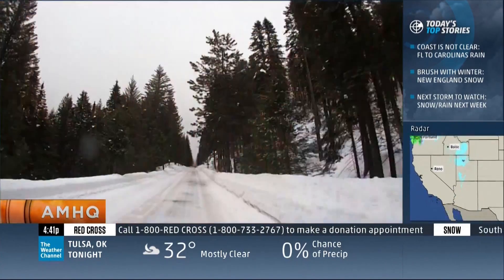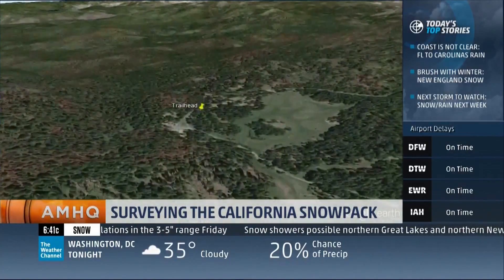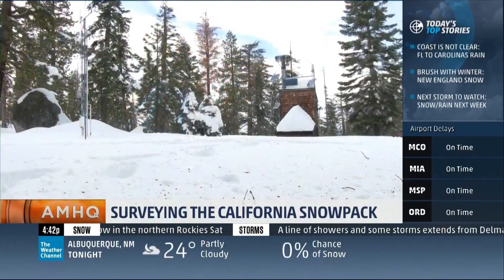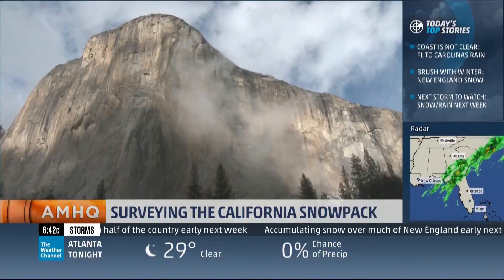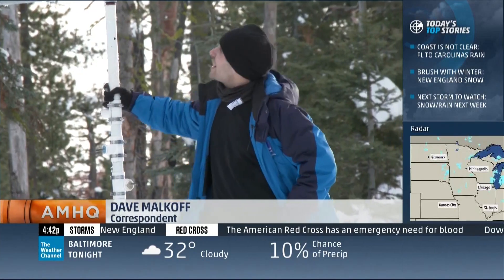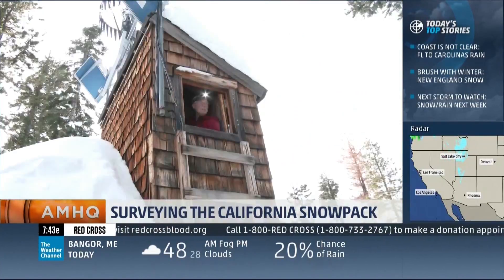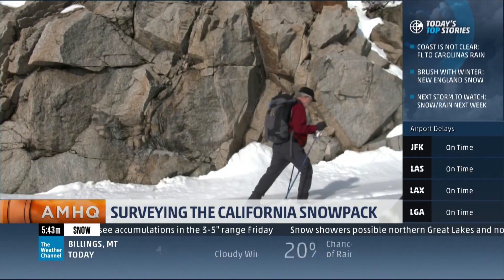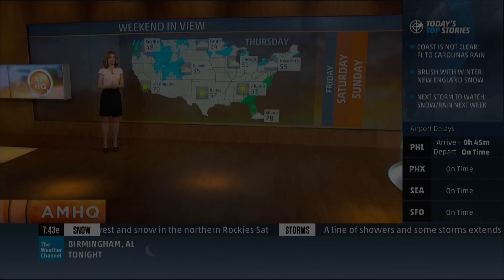Can Snow End The Drought?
Checking on the snowpack in the Sierra Nevada Mountain Range in California to see if there is enough snow to end the historic drought. Dave Malkoff ] takes a 6.6 Mile roundtrip snowshoe hike with California's Department of Water Resources to find out.